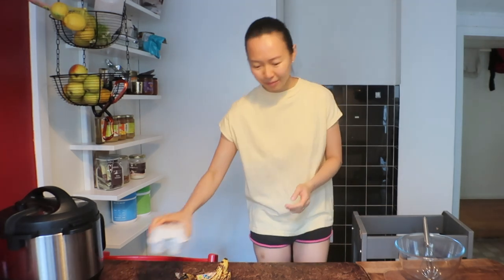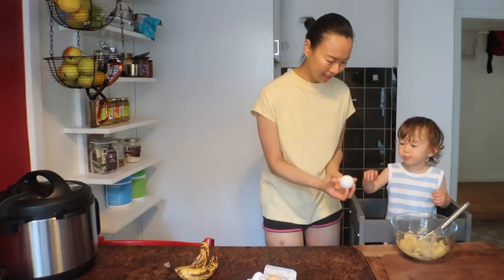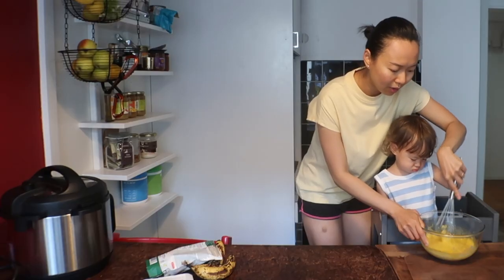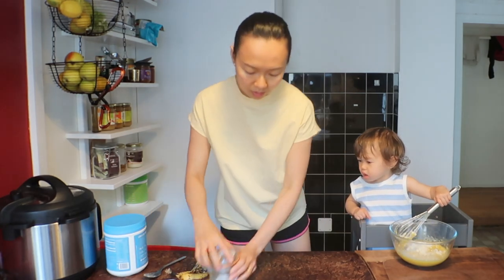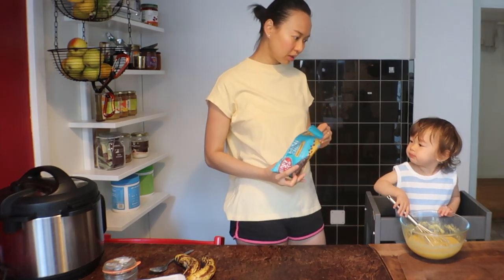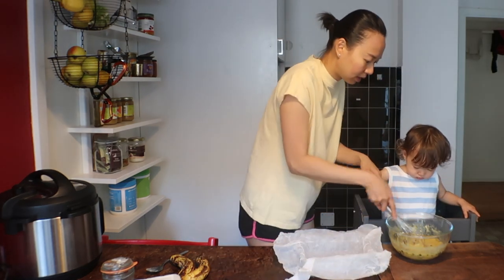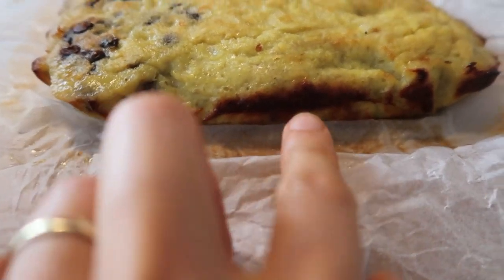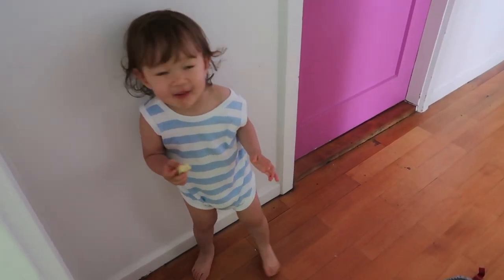Healthy Gluten Free Banana Cake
Gluten free, sugar free, dairy free healthy and moist banana cake, not taste free though! If this is what your kids eat all day, you'll be glad it's packed with nutrients. Super nourishing for toddlers and adults alike! I hope you'll enjoy this as much as we do!

Love,
Dawn

🍀Eczema essentials

🌿My toxic free favourites

🍊If you want to say thanks or support me making videos